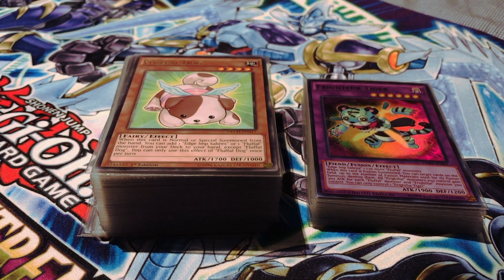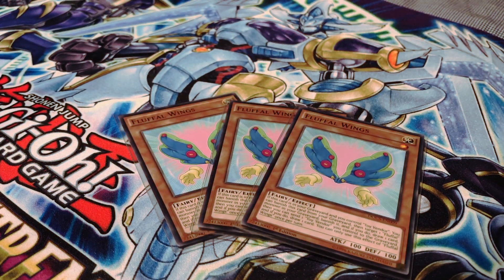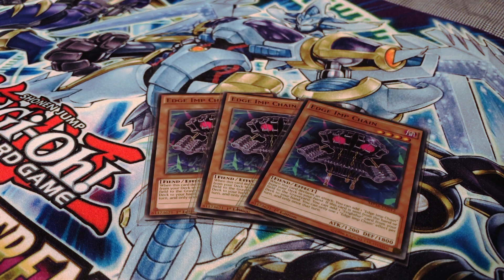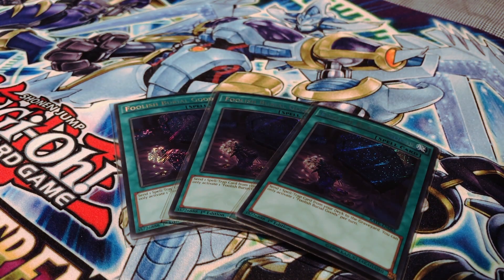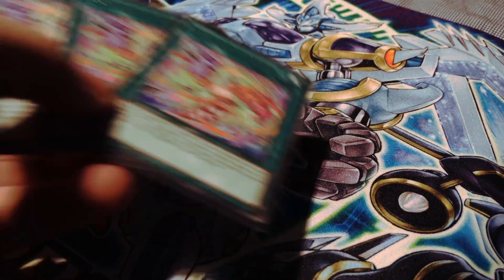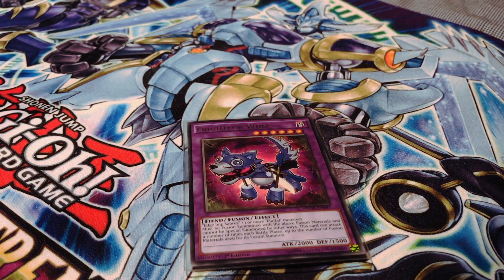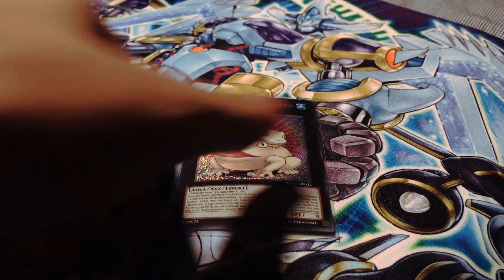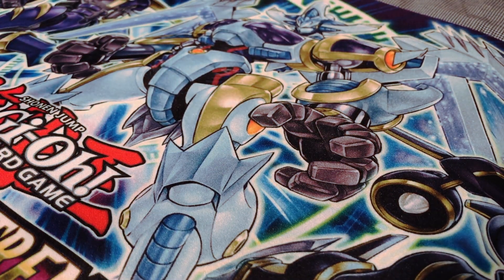Fluffal Deck Profile April 2017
Hey guys hope you enjoyed this video profiling my Fluffal Deck. If you fell I can improve it, let me know how in the comment section below.